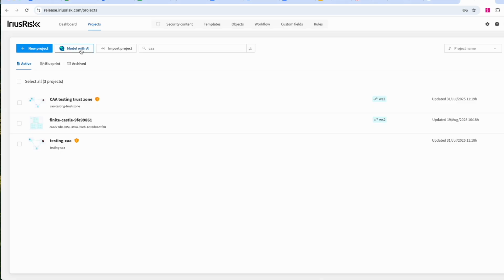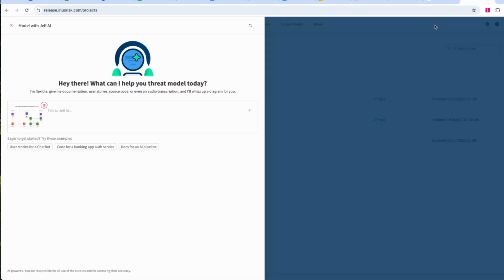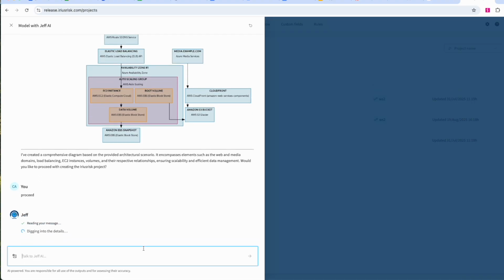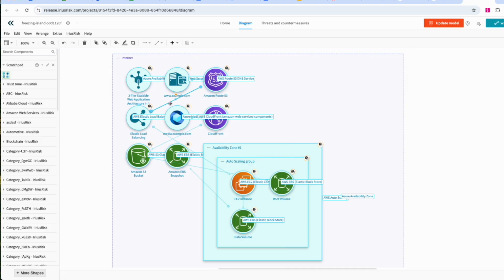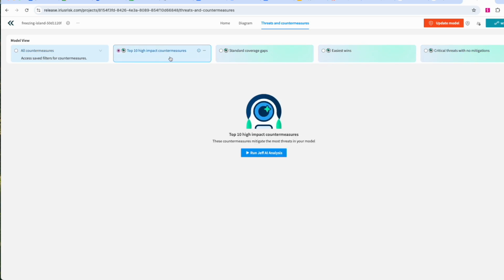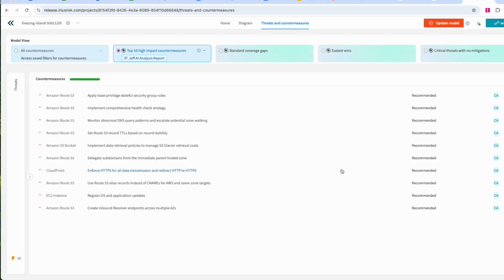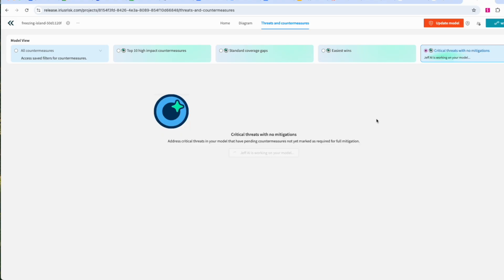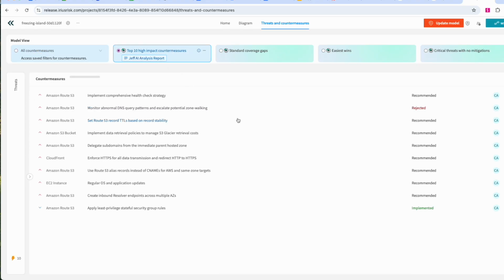IriusRisk Jeff AI End-to-End Demo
In this video, our Head of Product Marketing, Claire Allen-Addy, walks us through the AI capability in IriusRisk. Demonstrating how users can paste text or images into Jeff AI, to generate their diagram, and overall threat model. In addition, Smart Views are explored to showcase how you can utilize these to make security, compliance and remediation decisions.